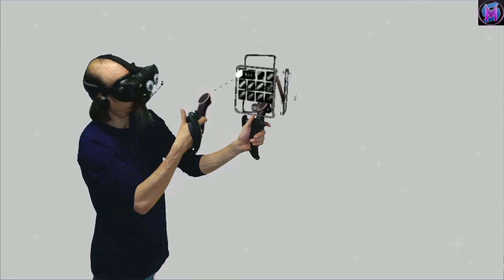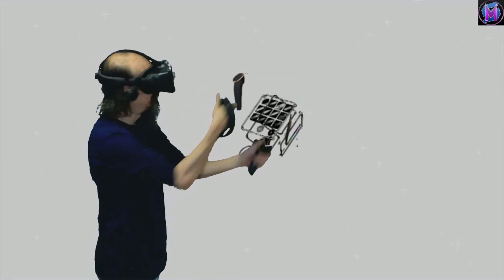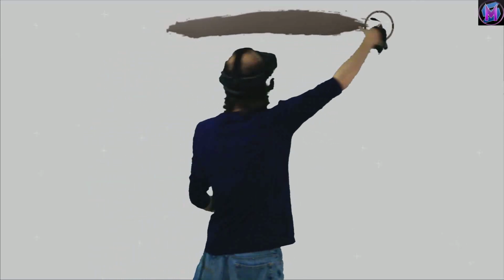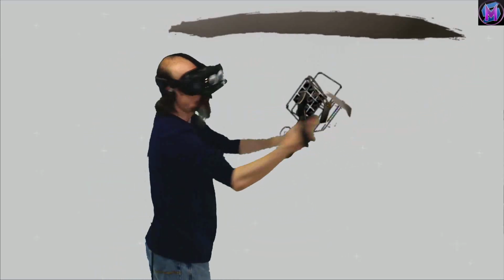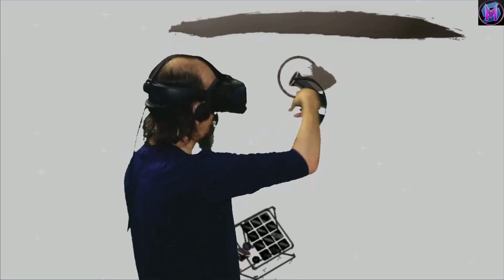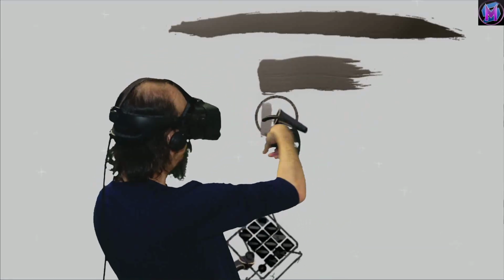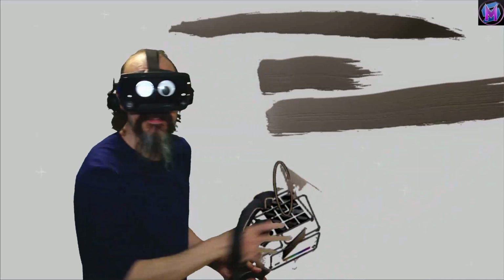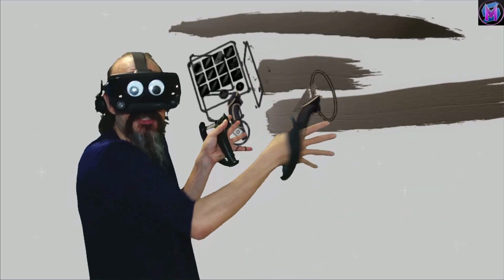Teaching Tilt Brush: Textured Brushes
Tilt Brush Tutorial! This video looks at the paint brushes with textured surfaces in Tilt Brush, Google's virtual reality art program. We compare the appearance and behavior of the textures and look at how they could be used in your art. Think of this like an online art class. This is a free series of tutorials for Tilt Brush, and Open Brush from Icosa.